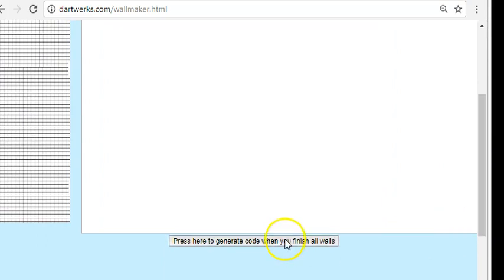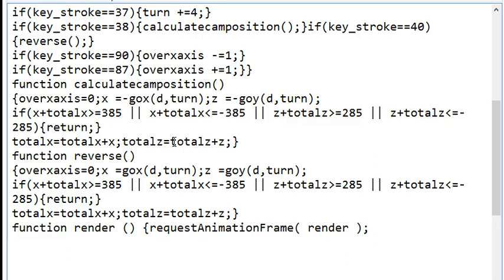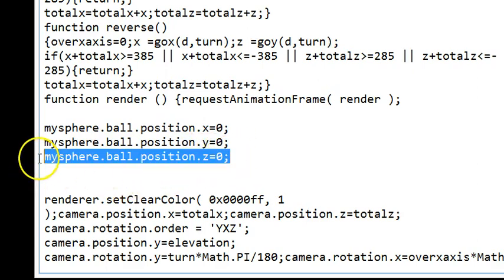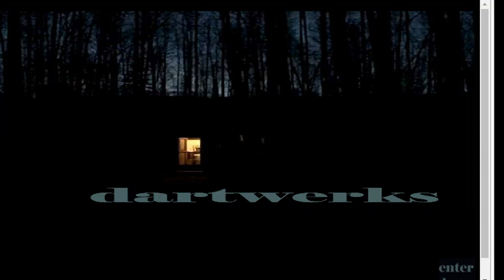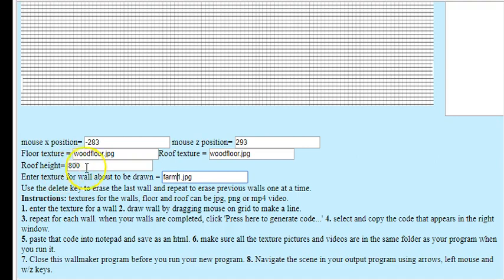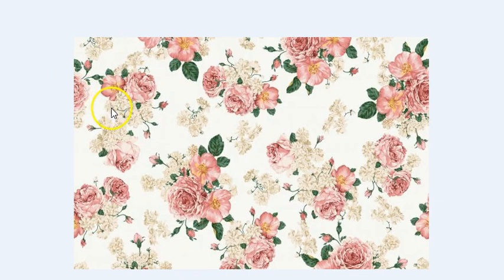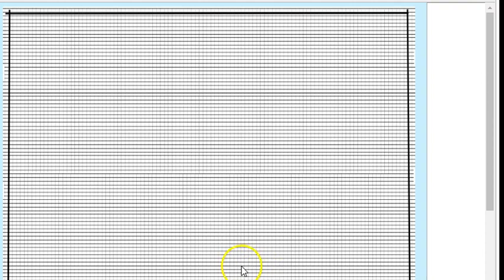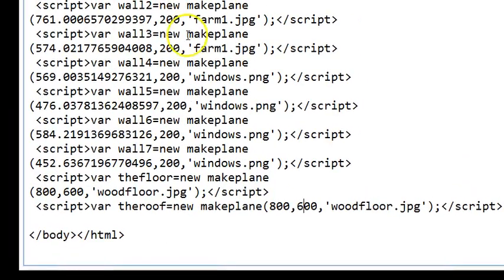class20final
working with spherical texture in wallmaker